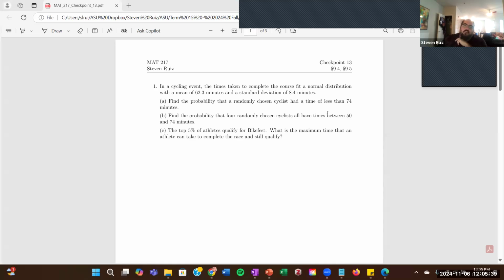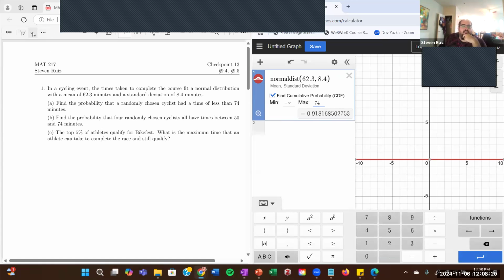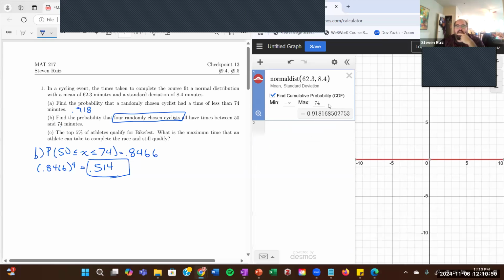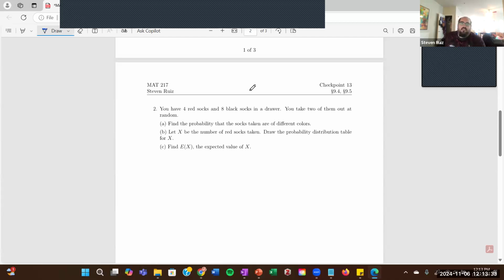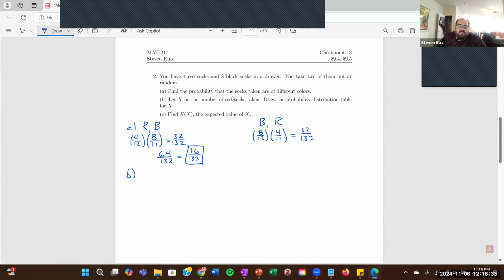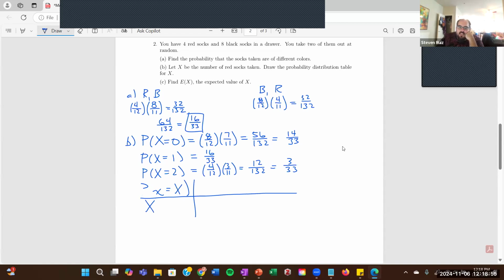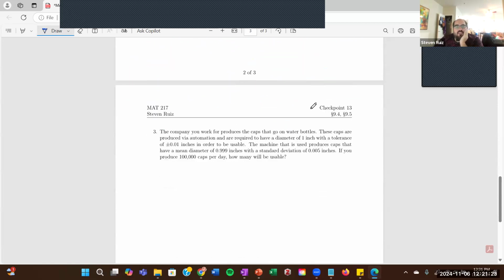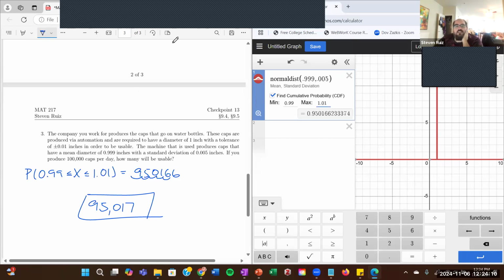MAT 217 - Fall 2024 - Checkpoint 13 Solution